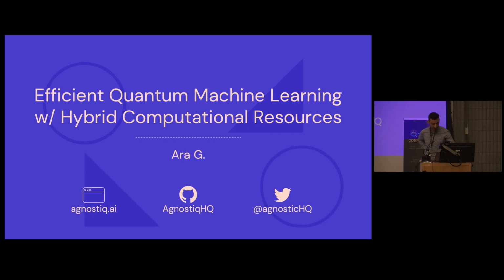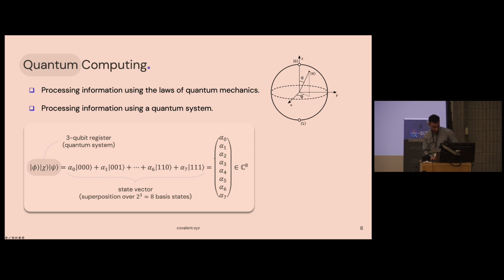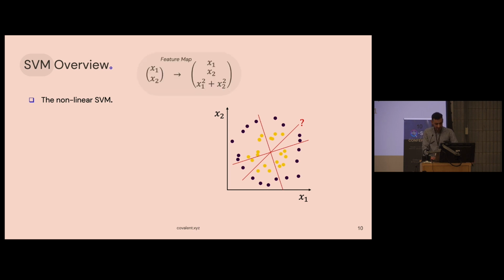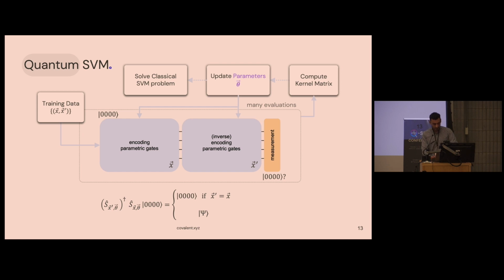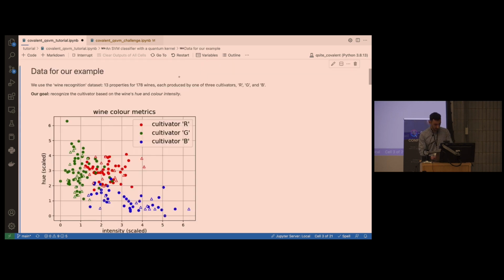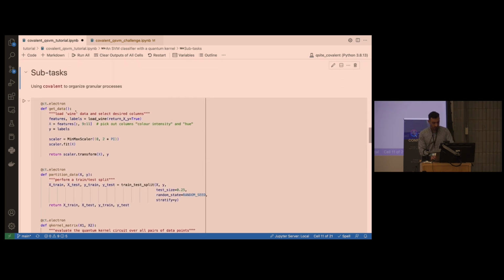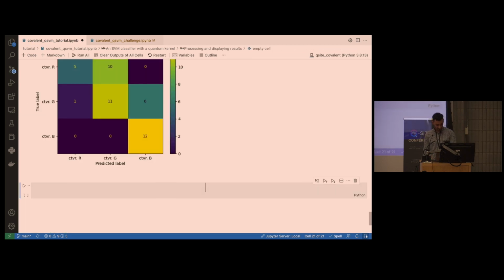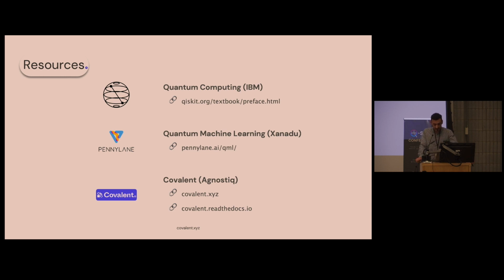Efficient Quantum Machine Learning with Hybrid Computational Resources - Ara A. Ghukasyan